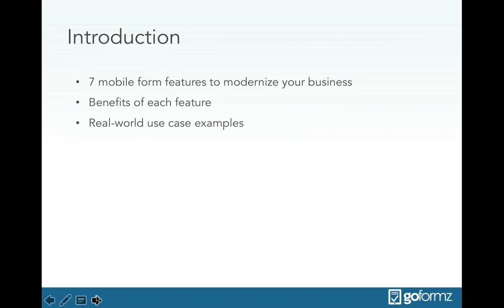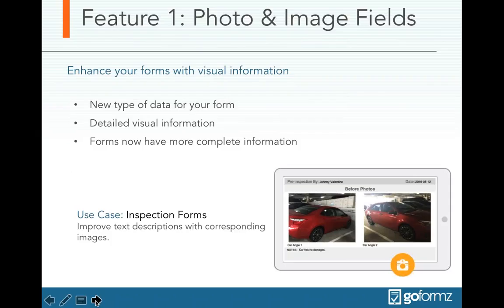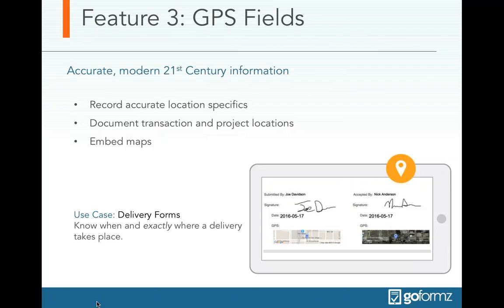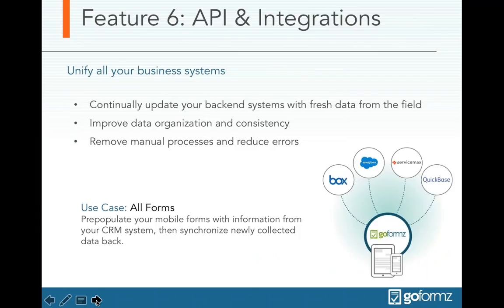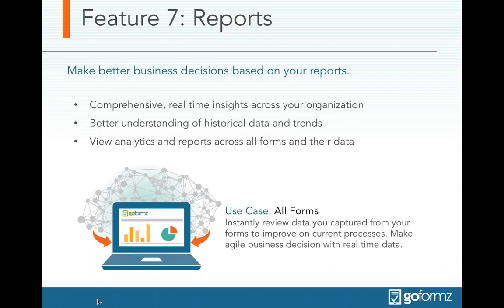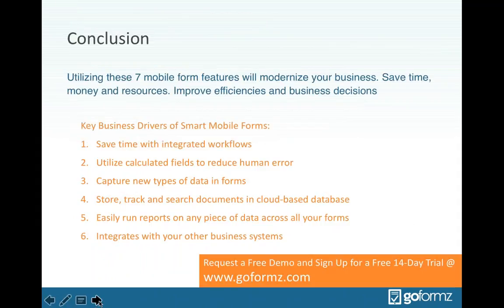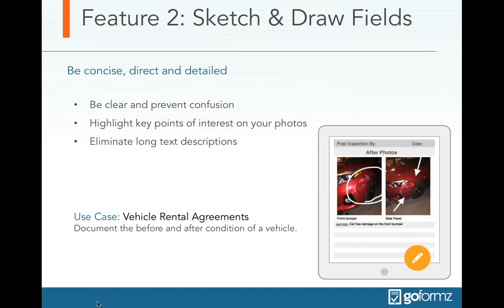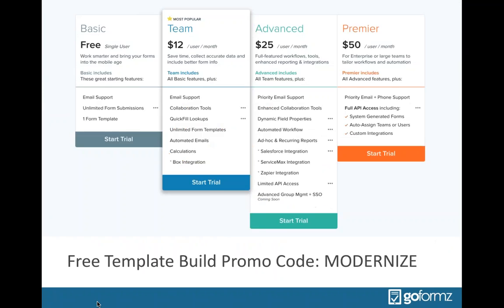Top Mobile Form Features That Will Modernize Your Business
From a live Webinar on August 11th, 2016: The top 7 mobile form features that will modernize your business. Webinar highlights:

- The best mobile form features to improve and modernize your business
- Why you should be using these popular features
- Real-world example forms and use cases